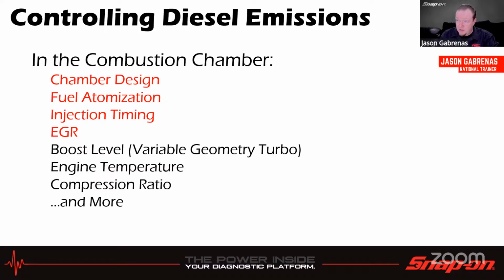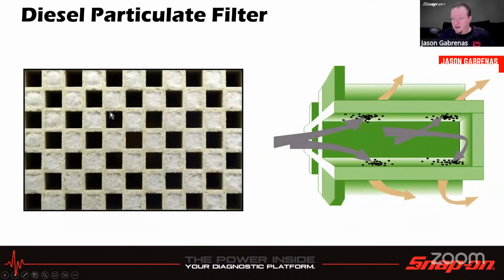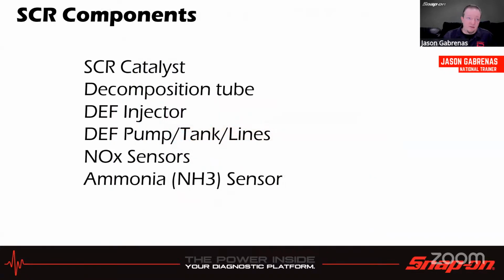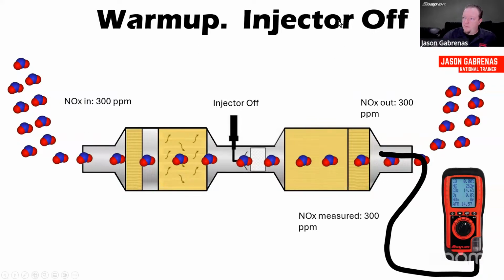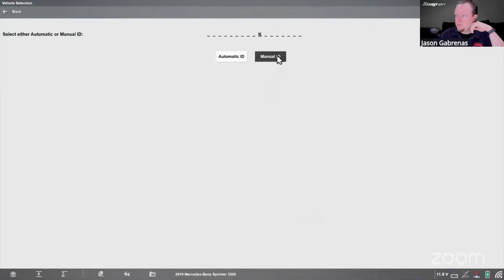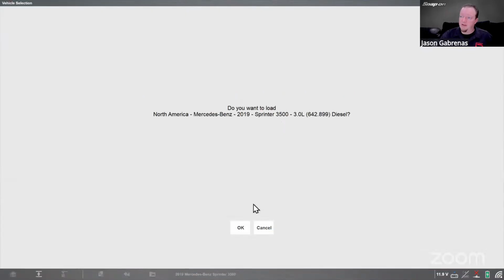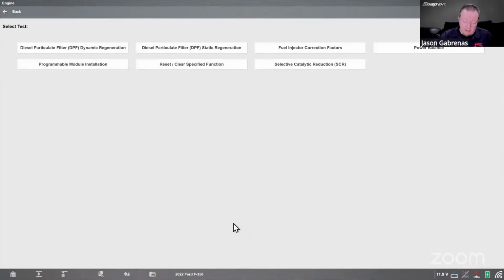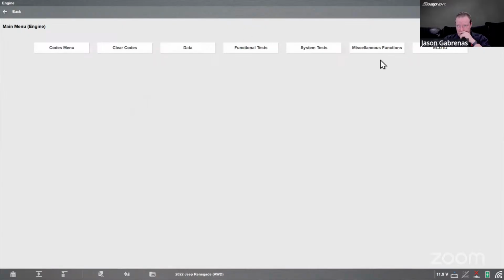Tuesday Diagnostics Livestream - Diesel Emissions Systems Operation and Testing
In this video, we'll discuss diesel emissions systems for light-duty vehicles.